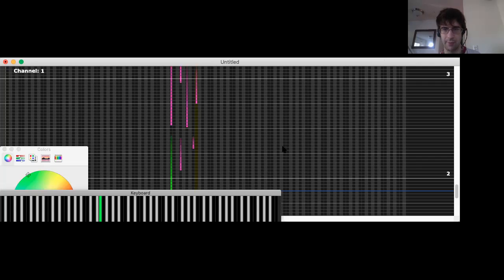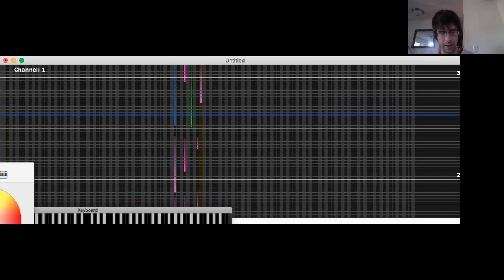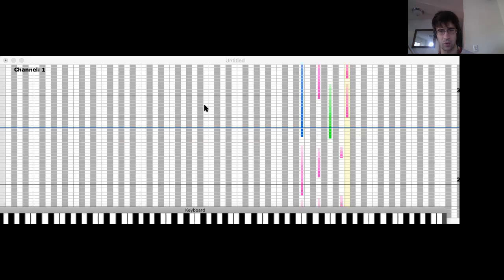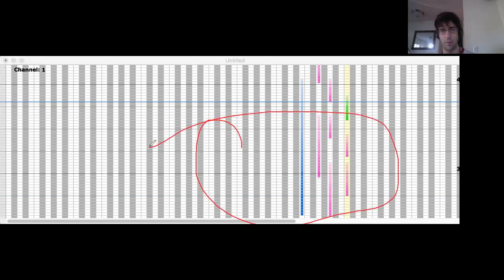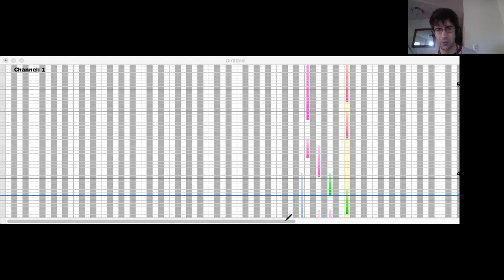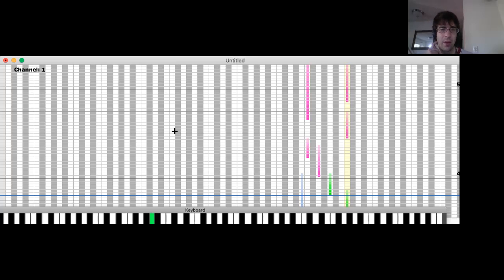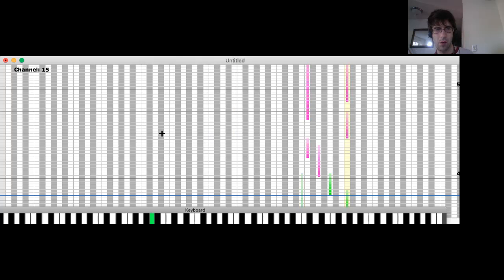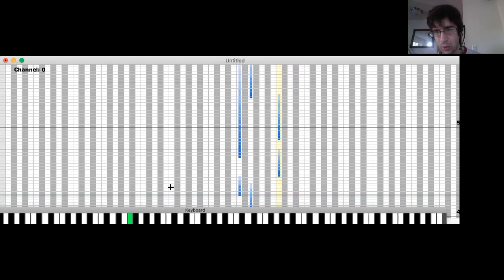Different Views Claviatura Course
In this video, we discuss the many different views of the piano app called Claviatura. These include the keyboard view, line view, the colored bar view above and much more.